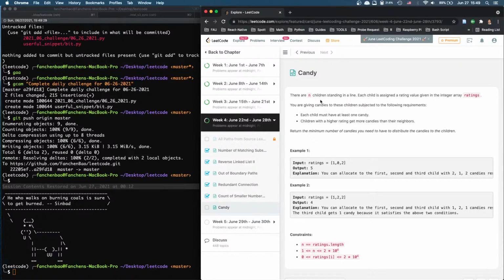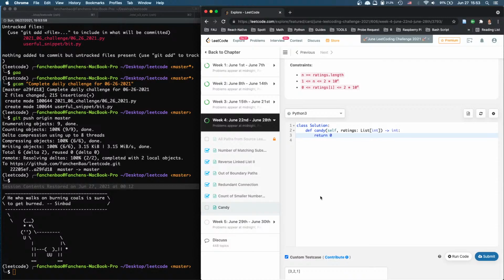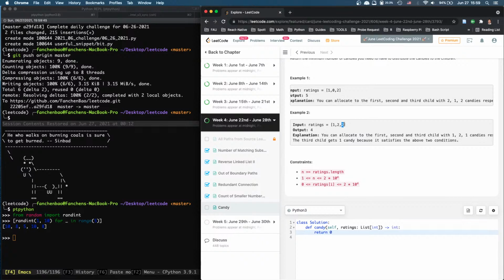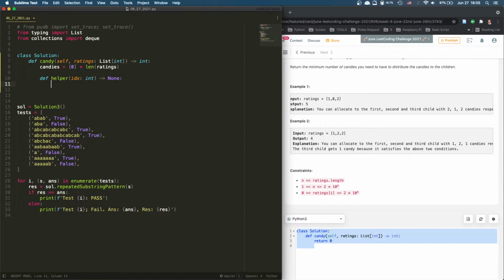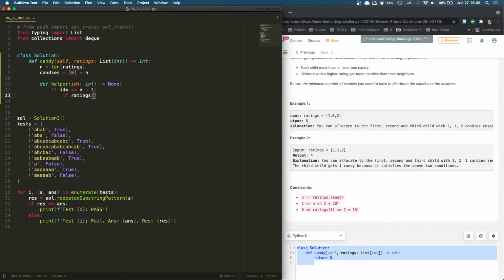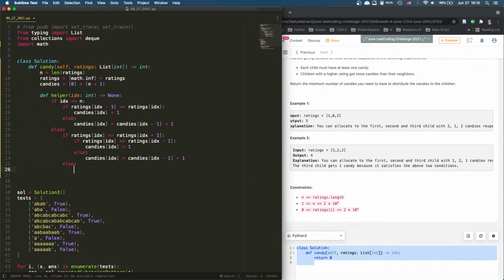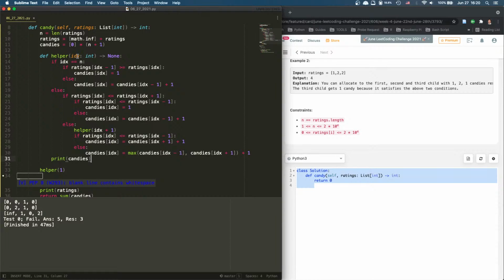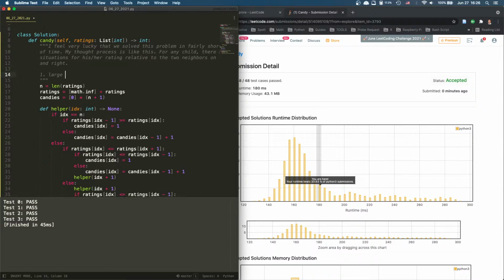2021-06-27 LeetCode 135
Stupid Internet cut off. Luckily my solution has already been streamed, but my attempt to understand the mountain sloping solution was not recorded. I really have to resolve the Internet issue.